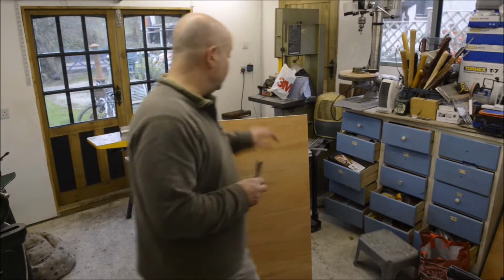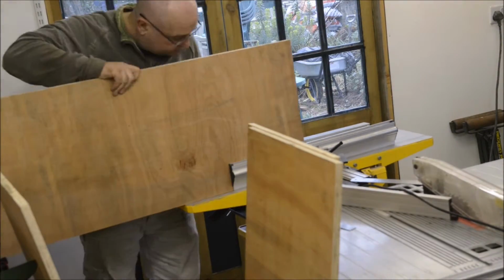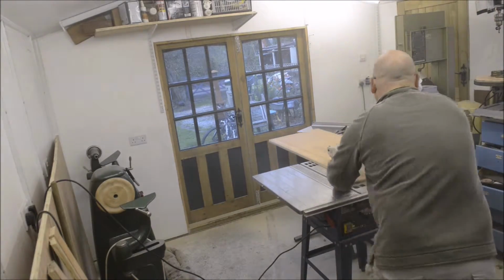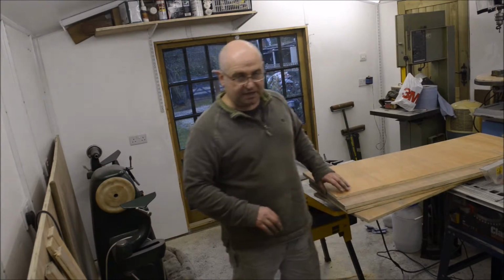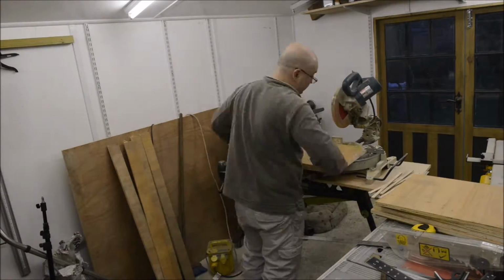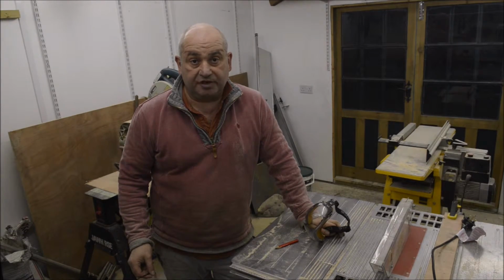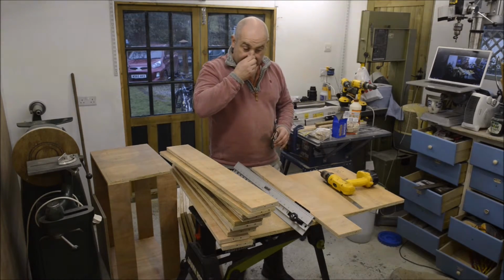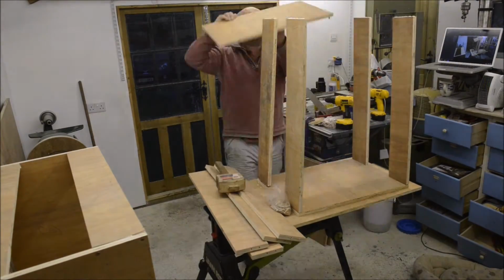Shoptalk 5. Worksop drawer units, construction. Part 1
In this video I make my first attempt at cabinetry. in part one I cut my sheet timber to size and construct the cabinet carcasses using doweled joints. As usual its a warts and all video and includes my many mistakes!